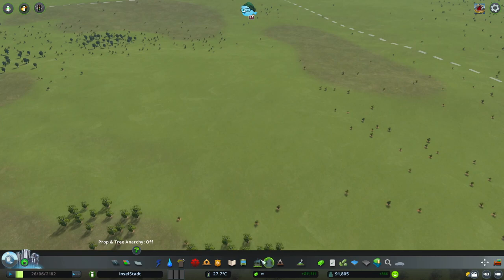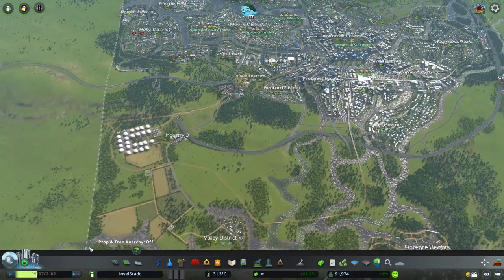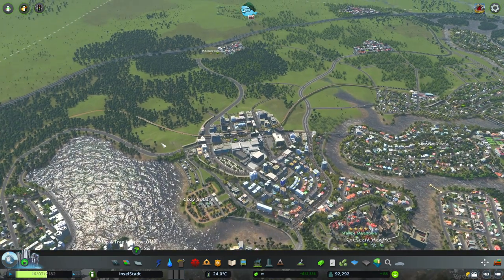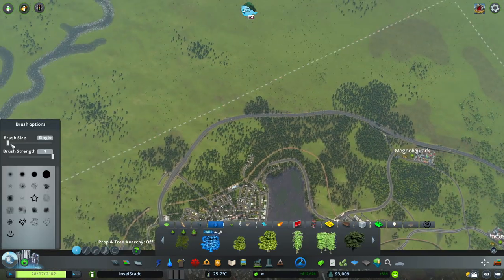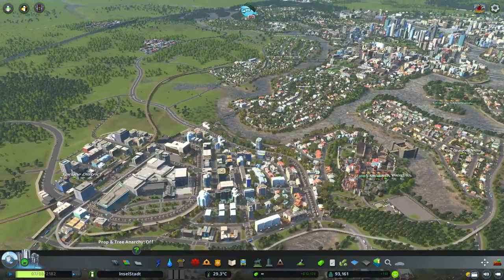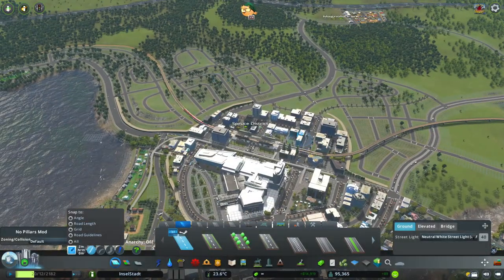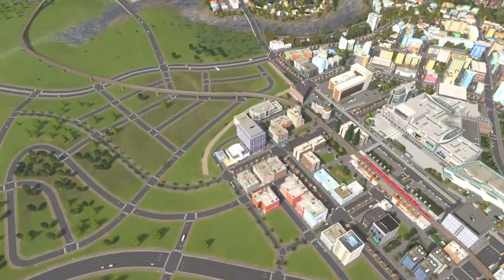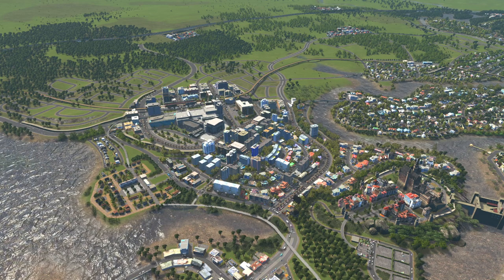What is the Garden City Movement and Why you should be using it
This is a design technique used in Urban Planning. This doesn't really have much to do with gardens necessarily. It is more of a road and zoning method. Any questions, please ask :)

Sorry if this video wasn't the greatest today. I have a cold.

The thumbnail is a diagram example of a Garden City movement.